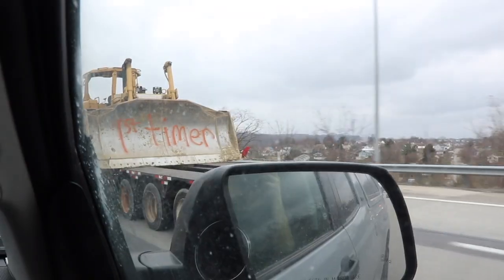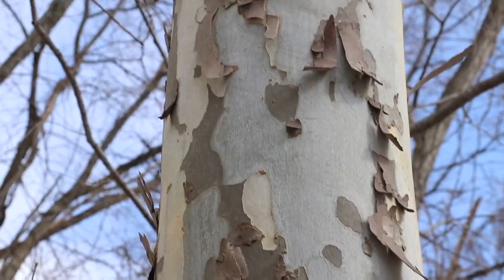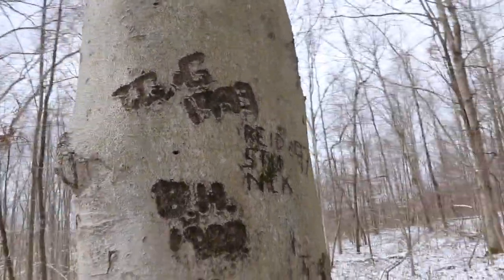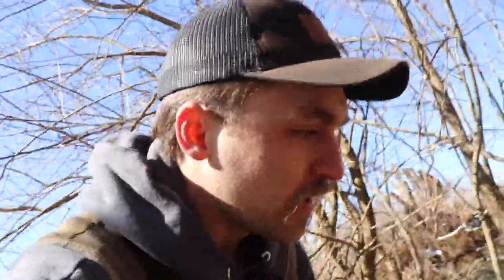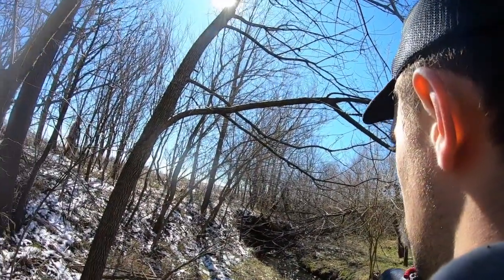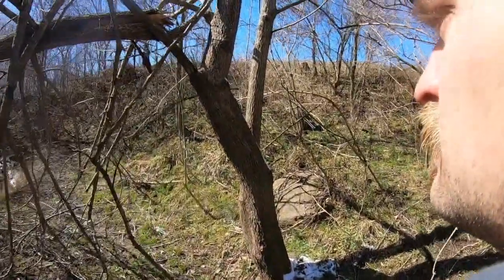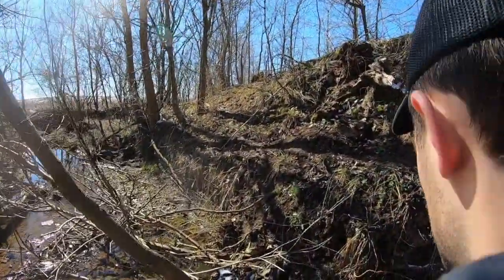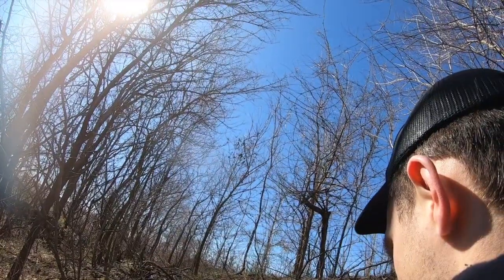Ohio Shed Hunting 2023 - BIG WHITETAIL DEADHEAD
A long one-way 15 hour drive to Ohio ends with only a single deadhead (permit obtained) A new enjoyment for shed hunting without finding many.

Follow the Team on Instagram:

Ian - @ianmckendry_btb
BTB - @beyondtheboundaires_prod
Dawson - @dawsondaigle_btb
Kenzie - @_kenzie_redimarker_
Tanner- @tannerdaigle_btb